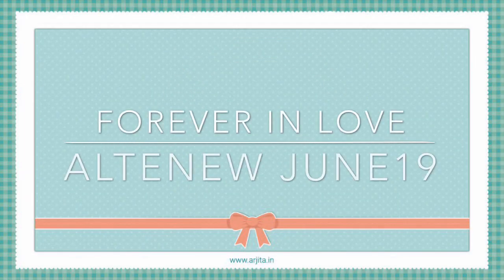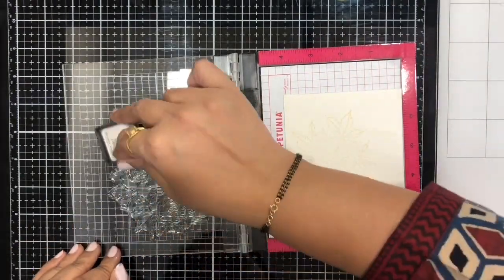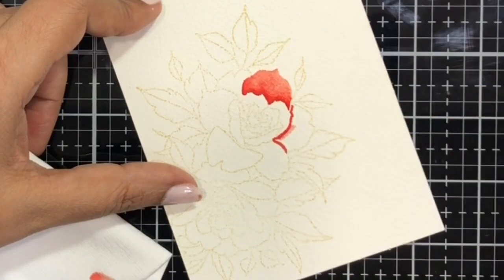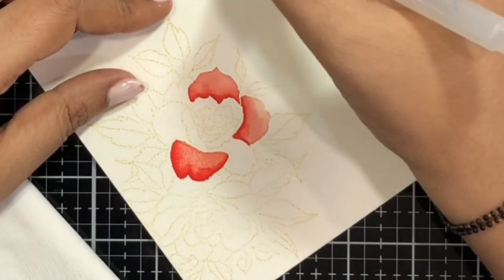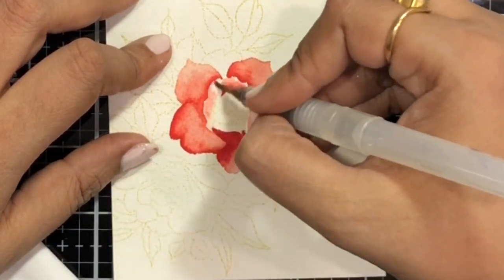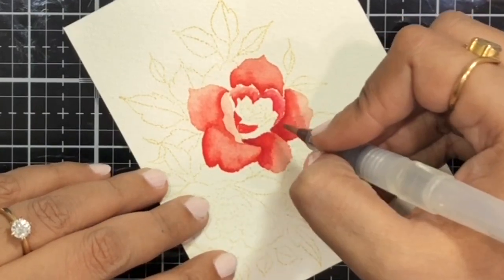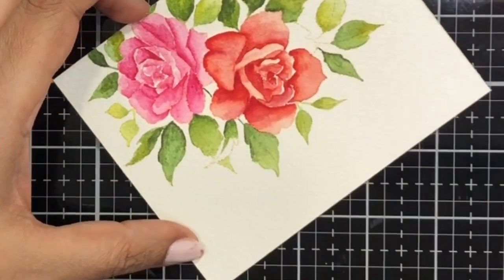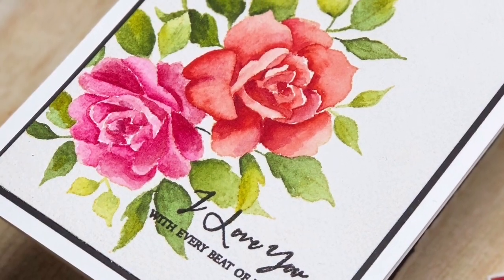Forever In Love-Altenew June 2019 Release